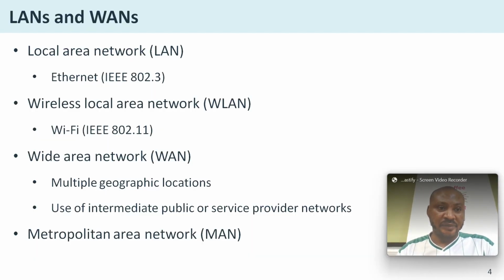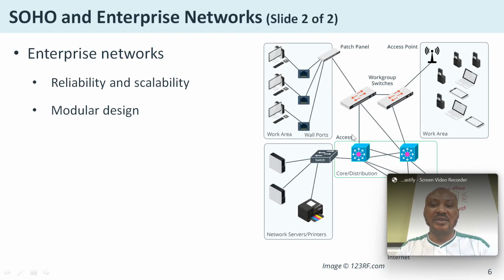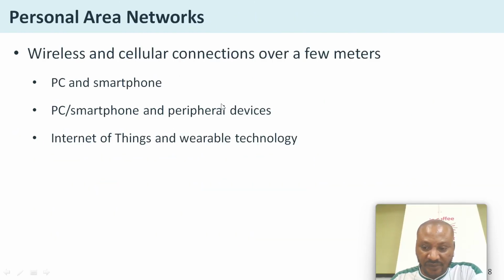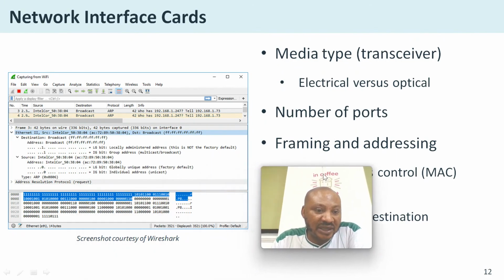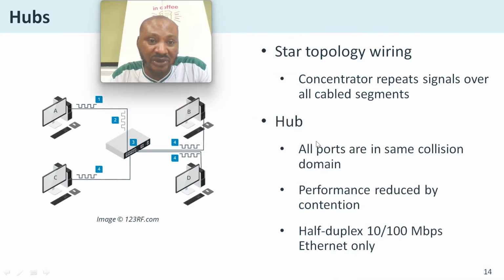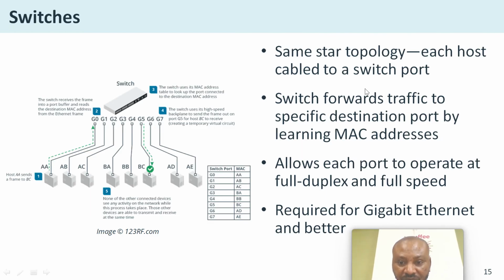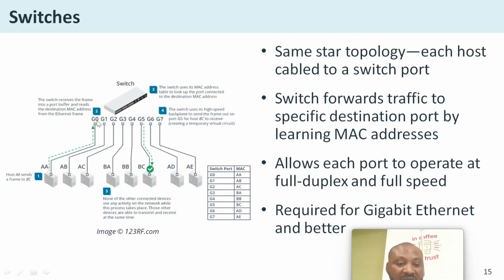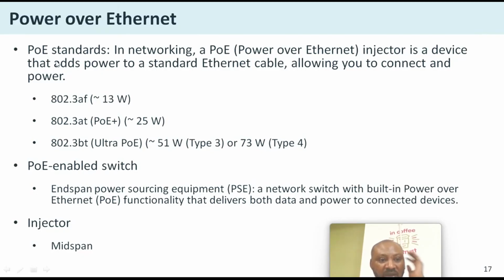CompTIA A+ Core 1 Lesson 4A Compare Network Types & Lesson 4B